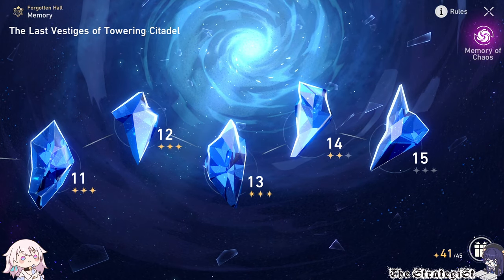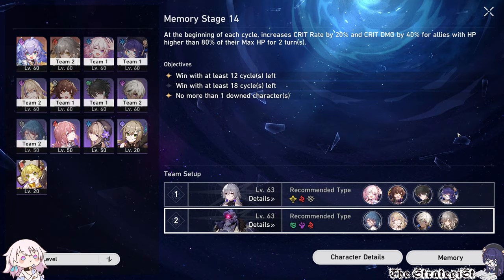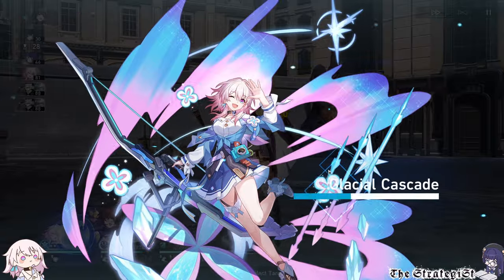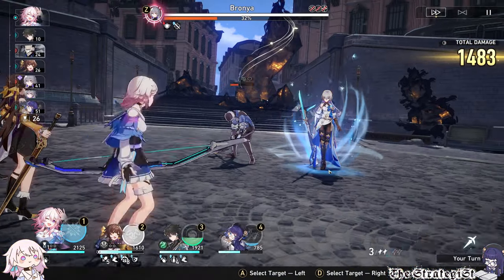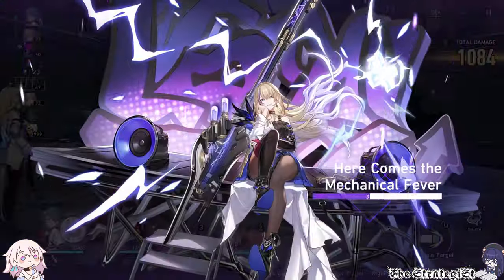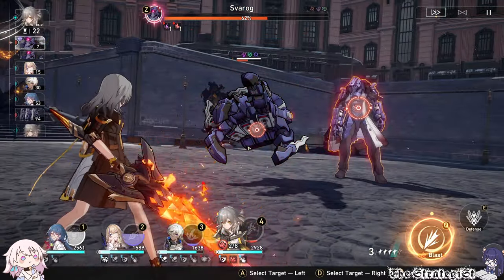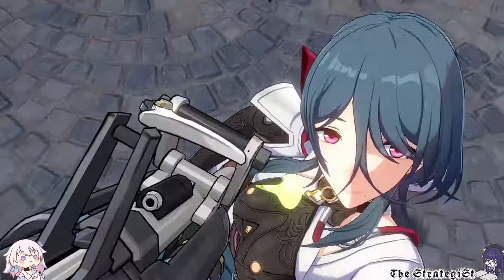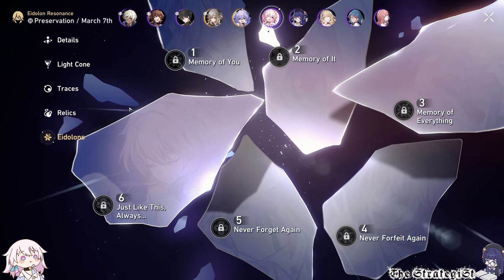Forgotten Hall Memory Stage 14: F2P tips and advices for a 3 stars COMFY clear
Please use this video as a reference, not a specific clear guide!

▼ *EXPAND ME* ▼

You should be able to clear Memory Stage 14 with the same units you used for Memory Stage 13.
Shields and healings will help you a lot to keep up the CRIT cycle buffs.

My game general advice: try to cover all elemental weakness when you level your characters! (Fire, Ice, Lightning, Wind, Physical)
Building one healer (Natasha\Bailu) and one shielder (Fire Main Character\March 7th) will help a lot for clearing this and upper floors.

Follow me to get the latest info!

00:00 Teams Tips
01:25 First Node
04:26 Second Node
09:02 My Builds
10:23 Follow me on Twitch